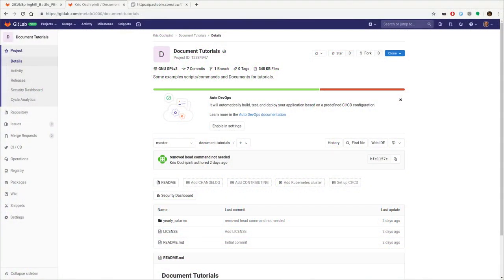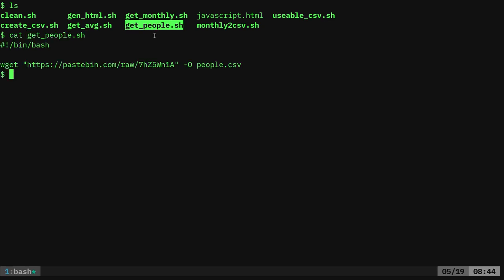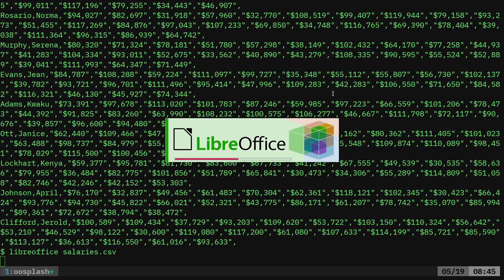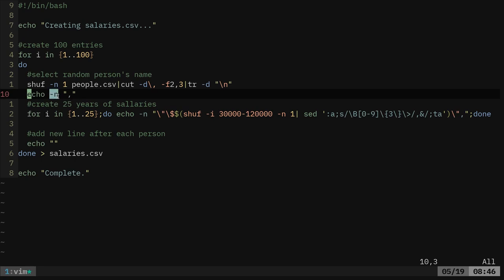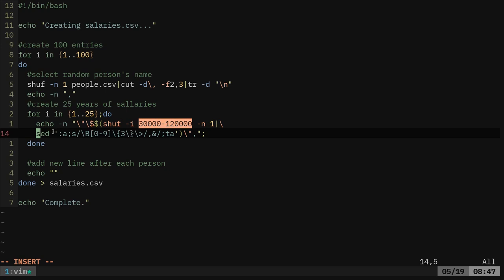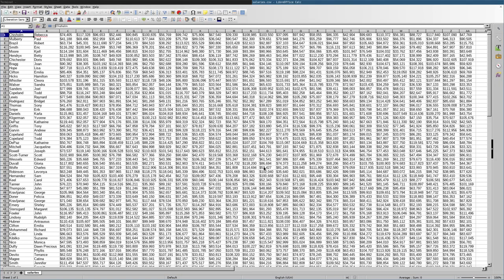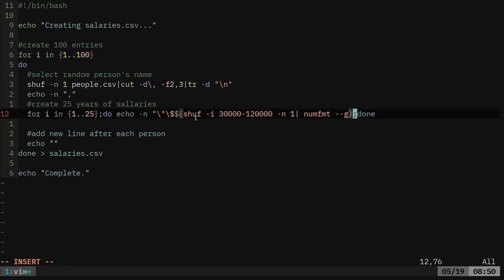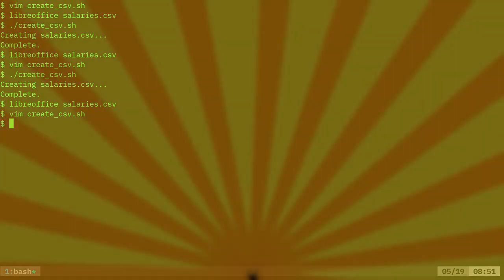04 Generating Payroll in BASH on Linux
script and files